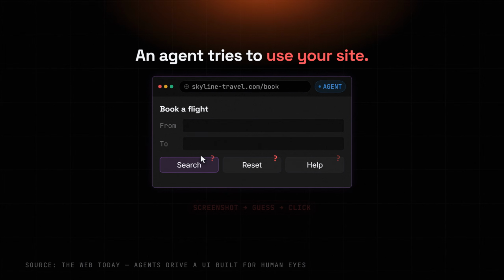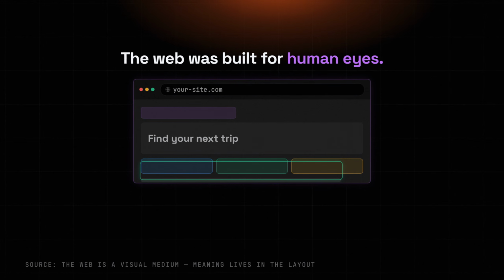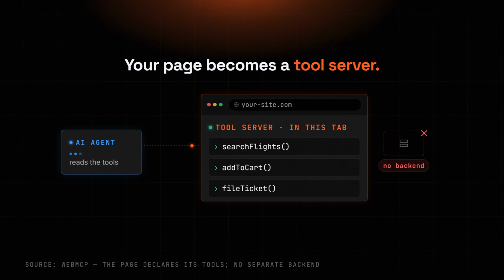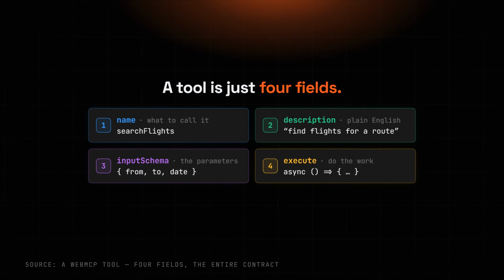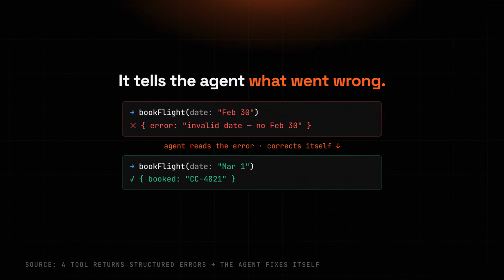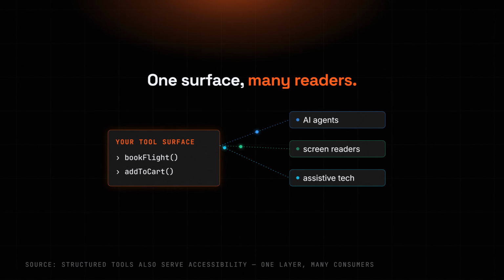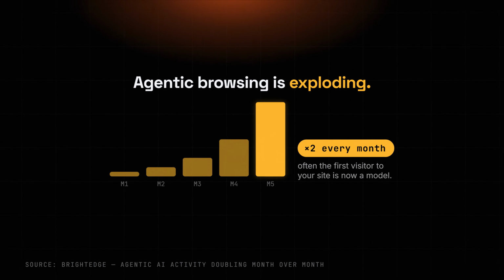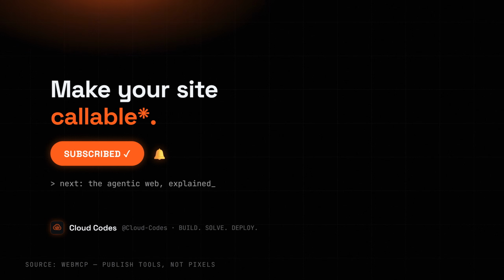Google's WebMCP: Why Every Website Will Need This by 2027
Why do AI agents struggle to use normal websites? Because trying to navigate a webpage by taking screenshots and guessing where to click is incredibly slow, expensive, and brittle. Enter WebMCP (Web Model Context Protocol)—a new W3C standard built by Google and Microsoft that allows your website to expose native tools directly to AI agents inside the browser.

In this video, Cloud Codes breaks down the system architecture of WebMCP, which is shipping right now in Chrome 146. We explain why publishing "tools, not pixels" drops your AI token cost from 2,000 tokens (for a screenshot) down to just 50 tokens (for a structured tool call).

We dive deep into how developers can actually implement this using the Declarative API (zero-JavaScript HTML forms) and the Imperative API (pure JavaScript for dynamic state). Finally, we explore why having an "Agent-Ready" website won't just be a nice-to-have by 2027—it will be absolute table stakes for survival on the web.

⏱️ TIMESTAMPS:
0:00 - The Problem: AI Agents Squinting at Pixels
1:23 - Why "Computer Use" AI is Brittle & Expensive
2:38 - What is WebMCP? (Publish Tools, Not Pixels)
4:32 - The 2 APIs: Declarative Forms vs. Imperative JS
6:12 - Why it Wins: Cost, Speed & Tokens
7:32 - Google, Microsoft & The W3C Standard
8:20 - The 2027 Agentic Web Prediction
9:04 - The Catch, Nuance, and Summary

User Queries :
what is webmcp
web model context protocol explained
how ai agents browse the web
webmcp google microsoft w3c standard
mcp vs webmcp
how to use webmcp declarative api
computer use models vs webmcp
how to make website ai agent friendly
chrome 146 webmcp feature
frontend web development 2027